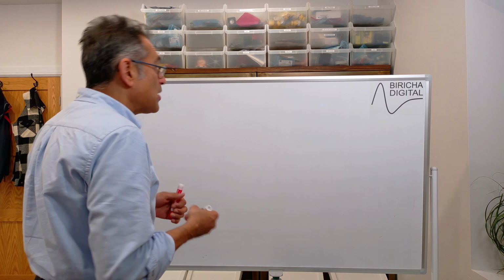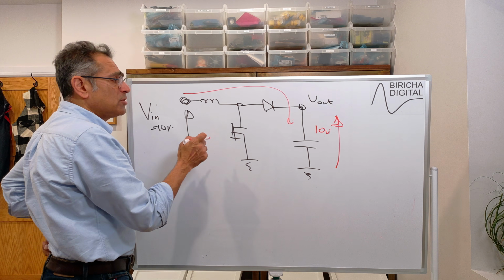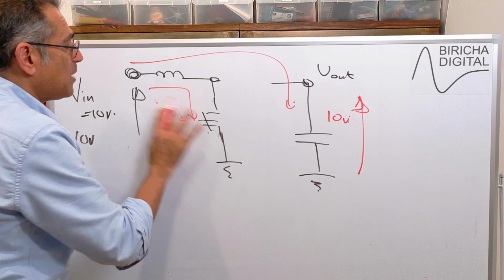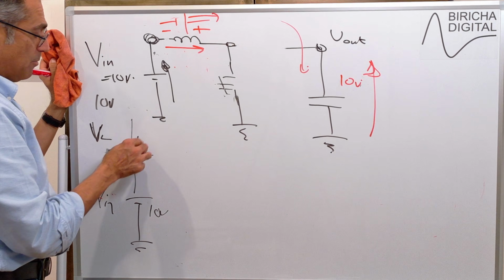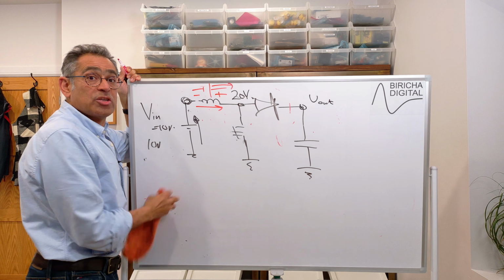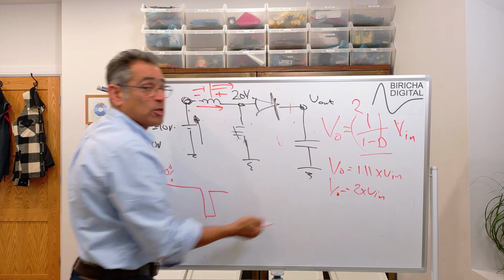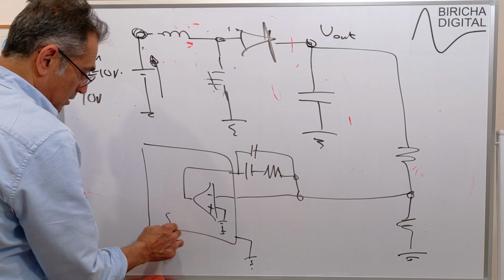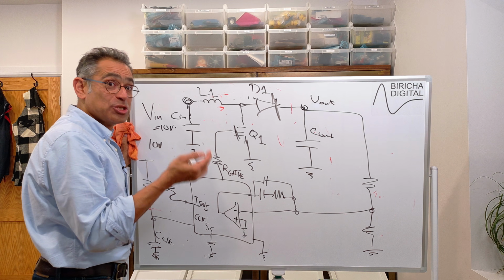How a Boost Converter Works – Step-by-Step!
In this video, Dr. Ali Shirsavar from Biricha Digital explains in simple and easy-to-follow terms how a Boost converter works and how it steps up voltage from a lower level to a higher level. If you’ve ever wondered how switching regulators efficiently increase voltage, this video breaks it down in a clear and intuitive way.

Just like our previous videos on Buck converters, we go beyond the basics and take you through every single component of a Boost converter during our online workshop. From the inductor and capacitor to the MOSFETs, diodes, and control loop, we explore the key elements that make a Boost converter work.

By the end of this video, you'll have a solid understanding of Boost converter operation and the essential components involved. Whether you're new to power electronics or looking to deepen your knowledge, this video will give you the clarity you need!

👉 Want to learn more? Check out Biricha’s online workshop for a structured approach to power supply design